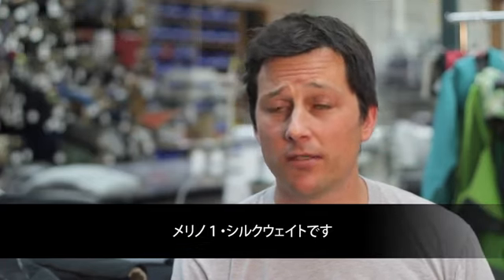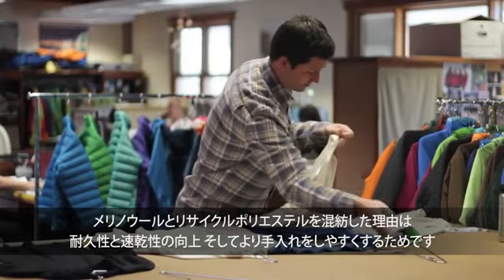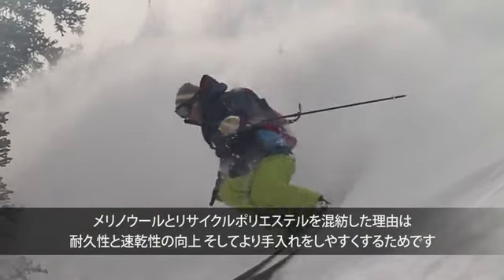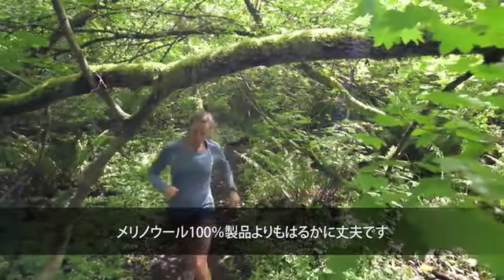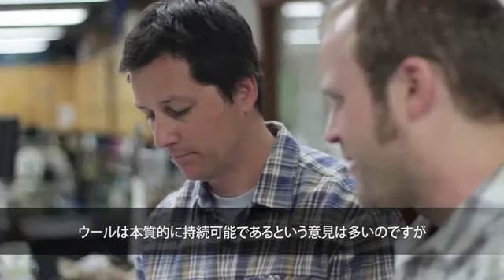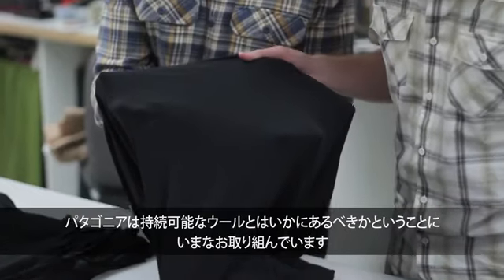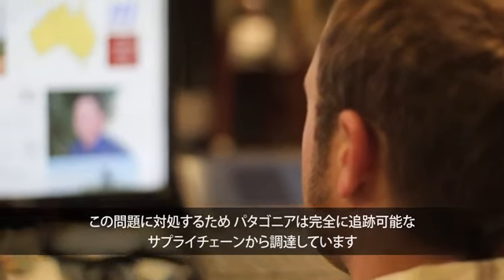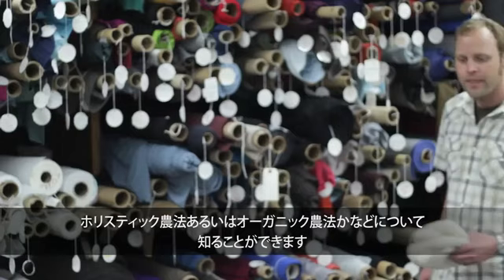Spring 2012 メリノ・ベースレイヤー：パタゴニア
メリノウール／ポリエステル混紡素材を使用したパタゴニアのメリノ・ベースレイヤーに新たにメリノ１・シルクウェイトが加わりました。